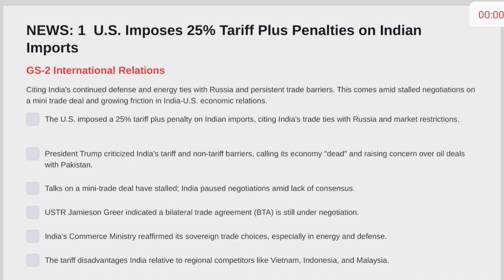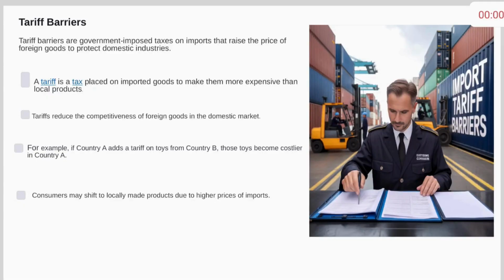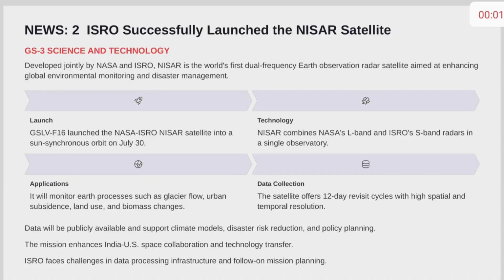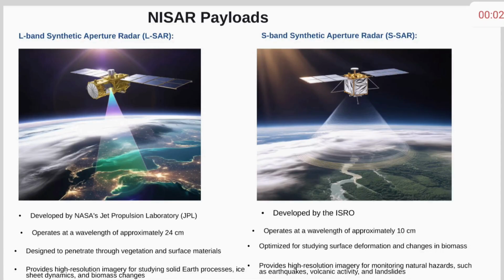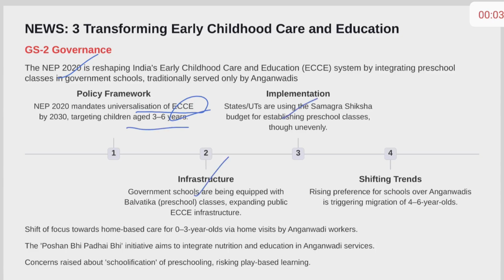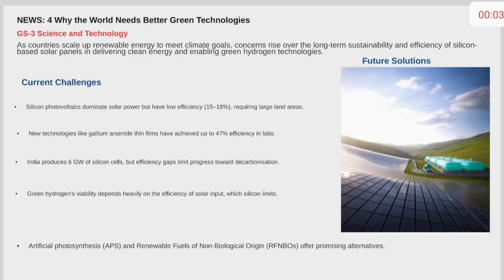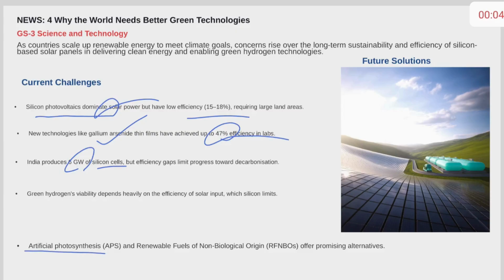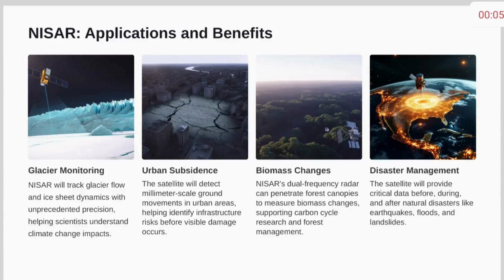01 AUG 2025 | Current Affairs by Vasuki S | Kurukshetra IAS Academy | Stay Updated for Success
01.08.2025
Stay ahead in your UPSC preparation with Daily Current Affairs by Vasuki Vinothini S from Kurukshetra IAS Academy! This session provides a comprehensive analysis of the most important national and international events, tailored to help you excel in your exams.

Join Vasuki Vinothini S, an expert mentor, as she breaks down complex topics into easy-to-understand insights, ensuring you stay updated and well-prepared for the UPSC journey. Whether you're a beginner or an advanced aspirant, this series is your go-to resource for mastering current affairs.

📍 Address: 2144, Seventh Street, L Block, 12th Main Road, Anna Nagar, Chennai - 600040